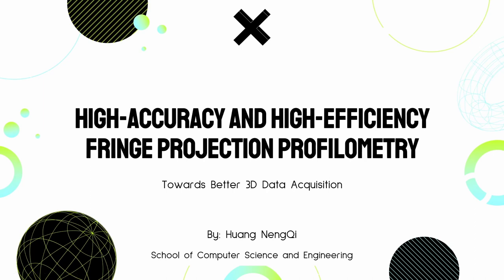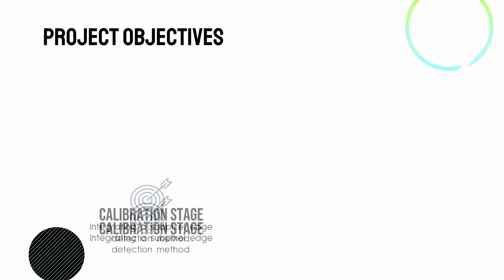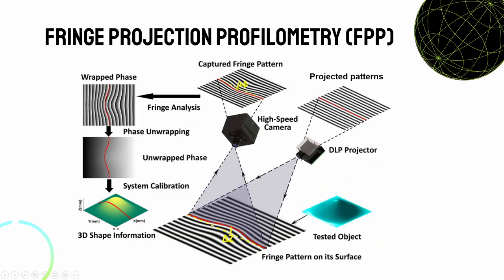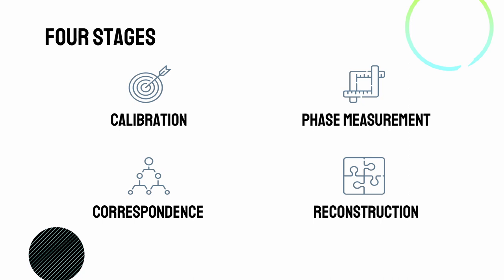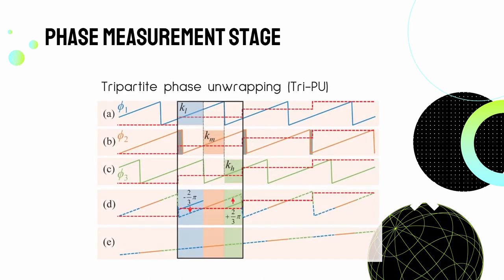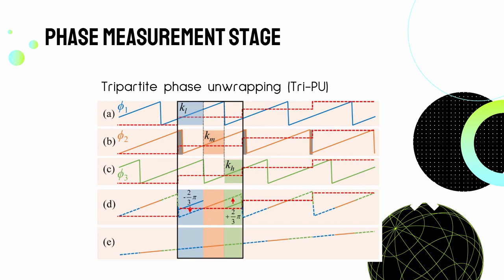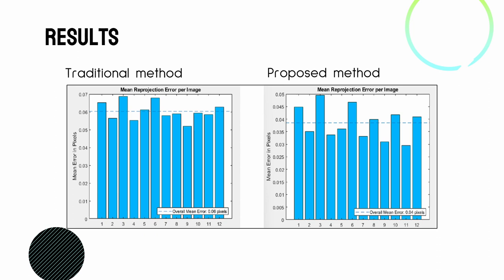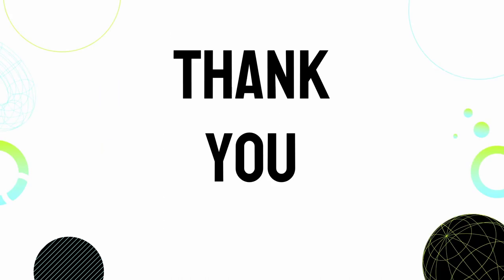Huang Neng Qi - High accuracy and High efficiency Fringe Projection Profilometry